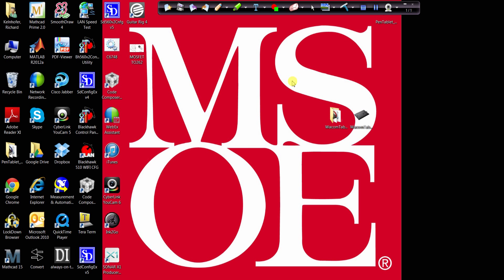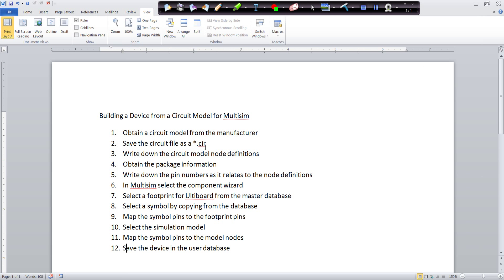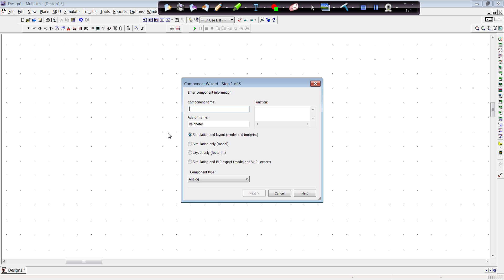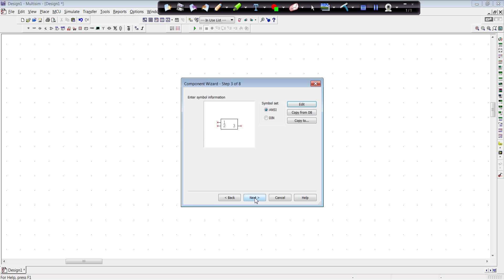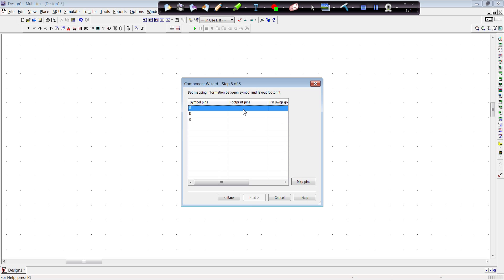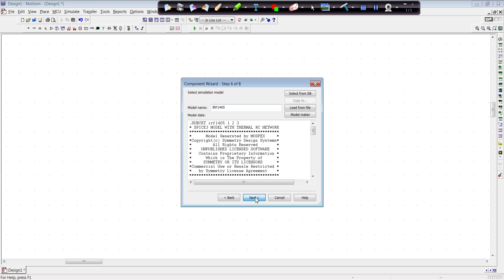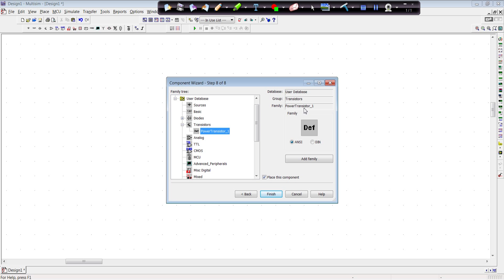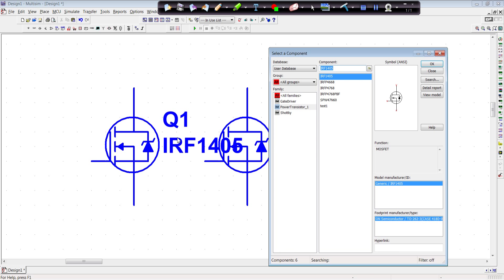Building a Multisim Device from Manufacturer's Model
This tutorial covers the steps required to build a component from the manufacturer's Spice models in Multisim. An IRF1405 is built as an example and saved in the User Database